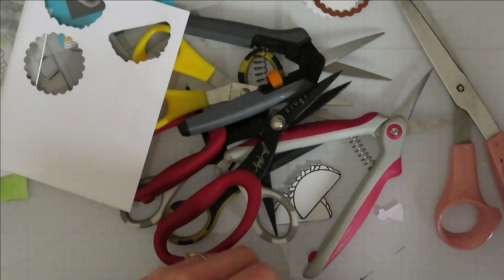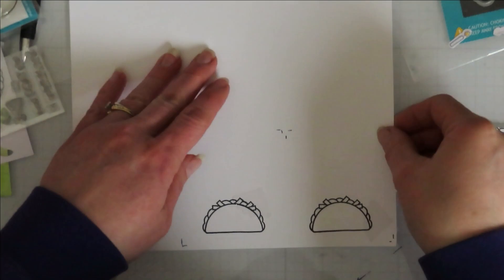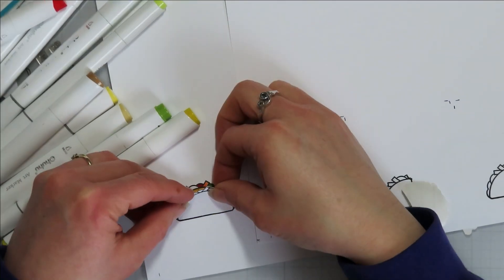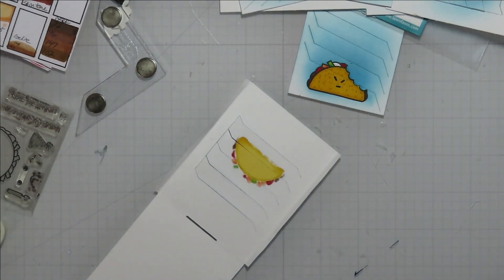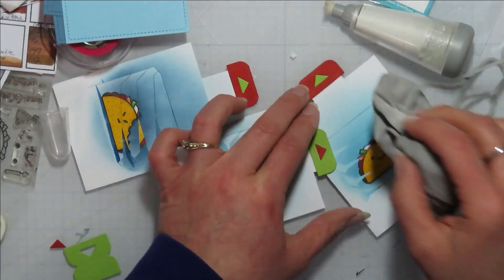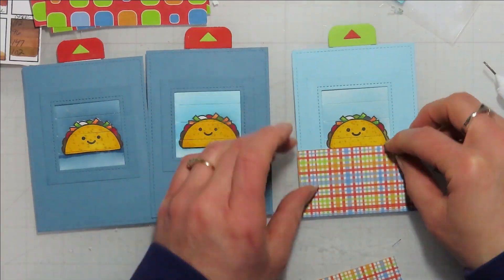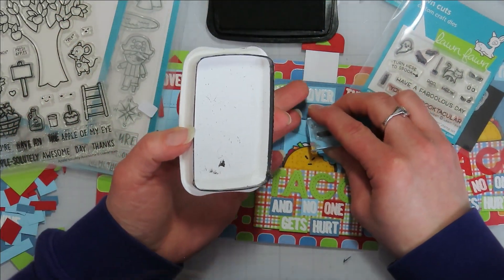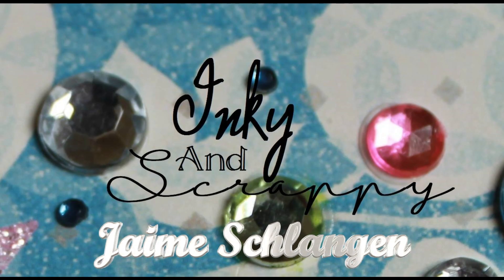Let's Taco 'bout Your Birthday- Lawn Fawn's Magic Picture Changer- Ohuhu Marker Coloring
Products:
Lawn Fawn Year 9- Taco
12x12 Paper pack (2009- DCWV All The Boys)
Fiskers Wine Stamp Set (I've had it for eons. )
LF Olivers Stitched ABCs
LF Henry's Abcs
LF Magic Picture Changer
Stitched Rectangle and square die-cuts
CTMH colored paper in various shades
Various LF sets to create my inside sentiment...I'll post the still of it on my Instagram.

I've been less than motivated lately to work on edits and creating isn't coming the easiest lately.  I'm creating off camera more...because I've been playing with my snarky, sarcastic, and not always kid friendly stamps.  I also have had every thing set and ready to go the last 3 weeks and this was the first one I actually have edited (it was filmed 3 weeks ago) since the middle of March.  I hope to find more enthusiasm to get back in the swing of creating and sharing.

Spring arrives, so does fieldwork for this farm girl.  You keep this girl motivated to keep creating!

Jaime